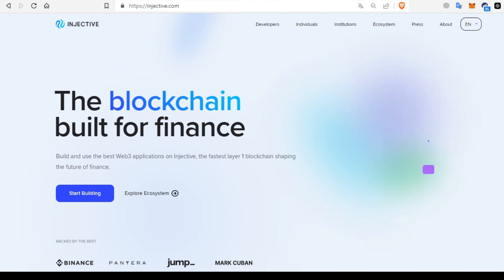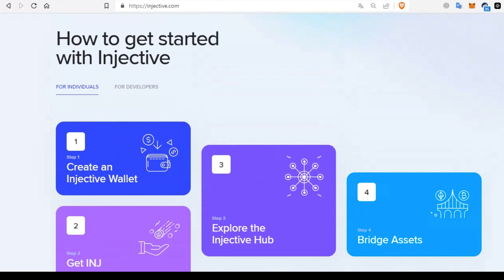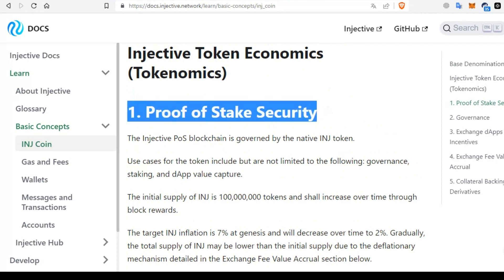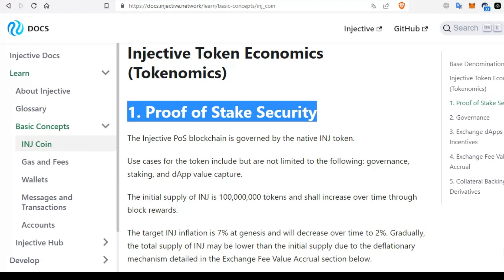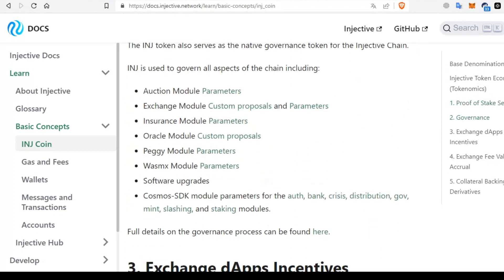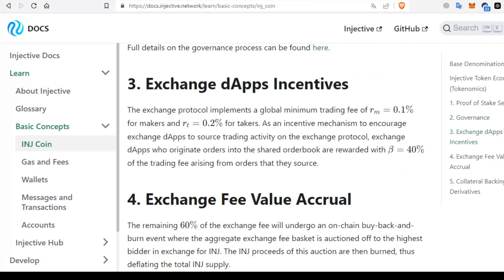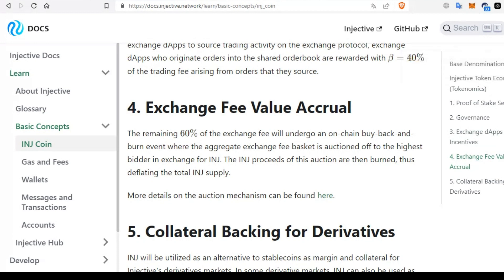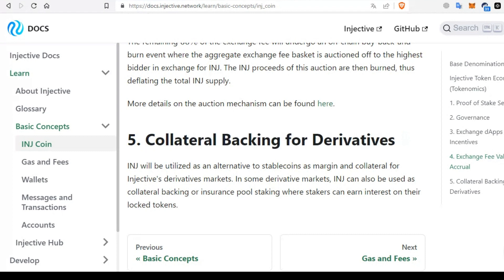INJ - INJECTIVE NATIVE TOKEN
INJ is the native staking token of Injective, a well-known player in the decentralized finance sector. Those who invest in INJ tokens are empowered to manage and decide the future trajectory of the blockchain, which illustrates the decentralized nature of the blockchain.